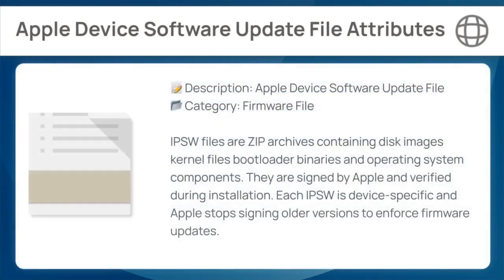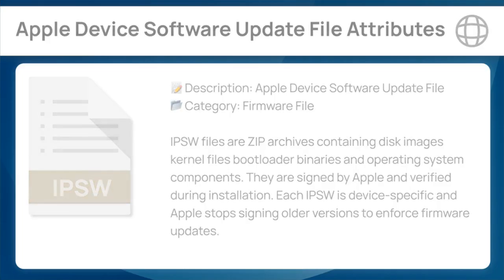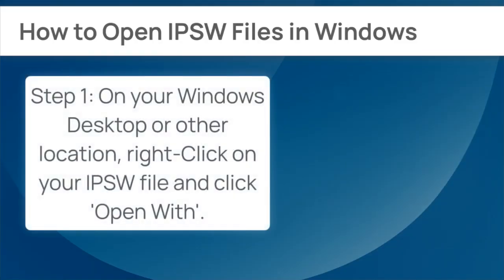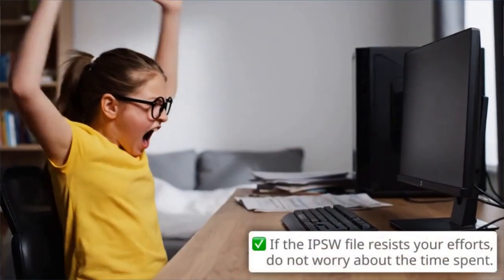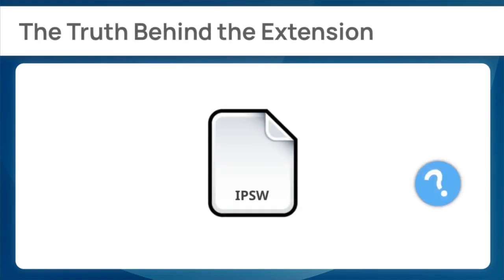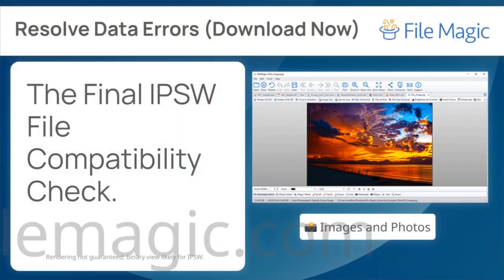How to Open IPSW Files (iTunes or VICE Emulator)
Trying to open your Apple Device Software Update File with no luck? You’re in the right place. I’ll show you how to open, examine, and troubleshoot IPSW files on Windows.

IPSW files are Apple's firmware update packages for iPhone iPad iPod Apple TV and HomePod devices. They contain a complete device operating system image used by iTunes or Finder to perform device updates restores and DFU mode recovery operations.

IPSW files are ZIP archives containing disk images kernel files bootloader binaries and operating system components. They are signed by Apple and verified during installation. Each IPSW is device-specific and Apple stops signing older versions to enforce firmware updates.

▶ Unpacking IPSW Files:

- See which programs can open this IPSW file type
- Learn the history behind the IPSW file format
- Downloading IPSW Files
- Address Windows conflicts stopping IPSW files
- Learn what the IPSW file is and what it’s used for
- DFU Mode Recovery
- Fix mismatched IPSW file associations in Windows
- Restoring a Device

▶ Essential IPSW Tools:

Apple iTunes / Finder (Apple Inc.)

🛠️ Troublehsooting Steps:

1️⃣ Restoring a Device

Connect your Apple device to a Mac or PC with a USB cable. Open Finder on macOS or iTunes on Windows. Hold the Option key on Mac or Shift key on Windows and click Restore iPhone to browse for your IPSW file and initiate the restore process.

2️⃣ Downloading IPSW Files

Download IPSW files from the Apple Software Downloads page or trusted sources like ipsw.me which catalogs all signed and unsigned firmware versions. Always verify the SHA-1 checksum of downloaded IPSW files against Apple's published values before use.

3️⃣ DFU Mode Recovery

If your device is unresponsive put it into DFU mode by following Apple's device-specific button sequence. Connect to iTunes or Finder and the software will prompt you to restore. Select your IPSW file to reinstall the firmware and recover the device.

Timestamps:

00:00 - IPSW File Opening Guide
00:28 - Opening IPSW Files
00:45 - IPSW Format Architecture Explained
01:05 - IPSW Utility Programs
01:24 - Ways to Open IPSW
01:53 - IPSW Solutions
02:53 - Try a Universal Viewer